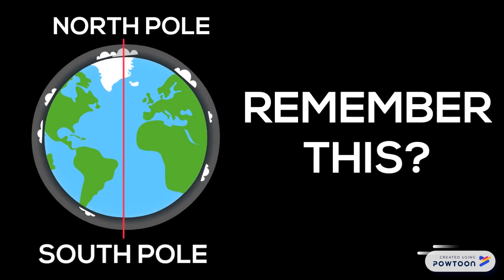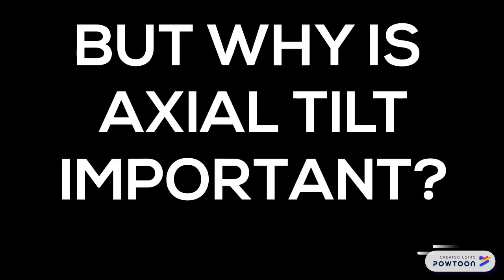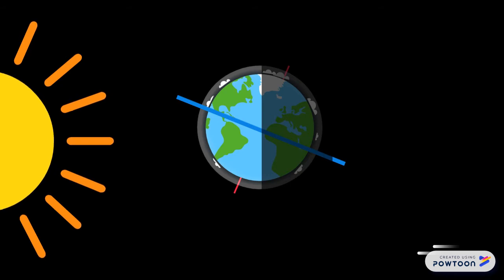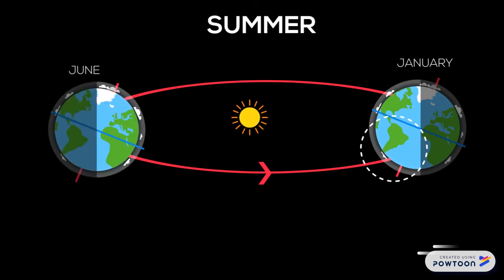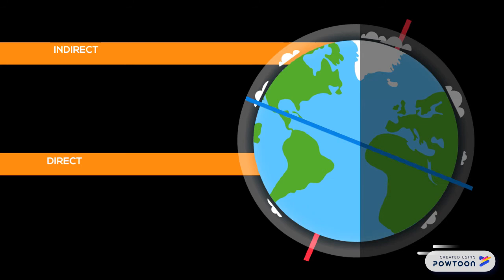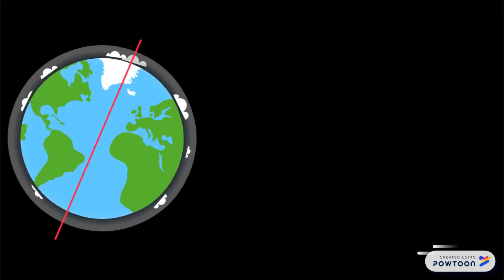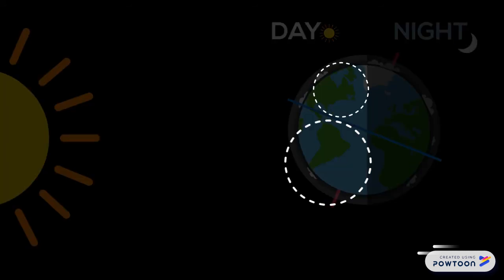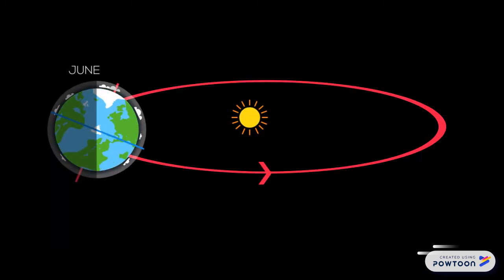Introduction: Seasons and Day Length